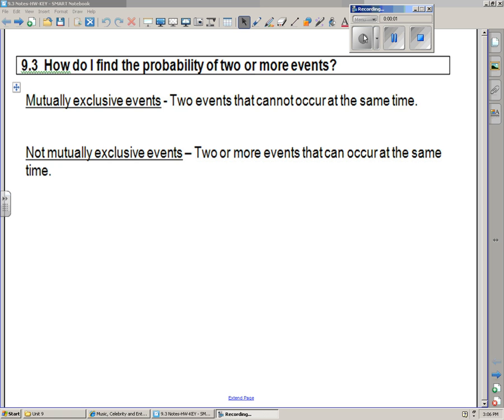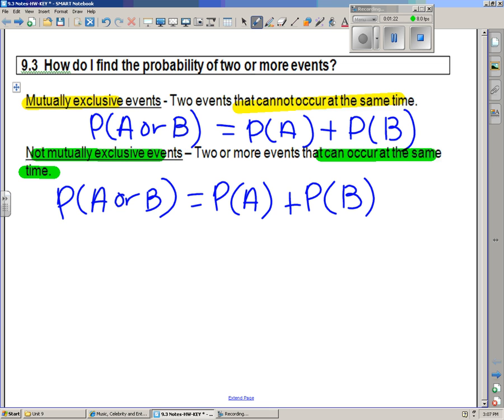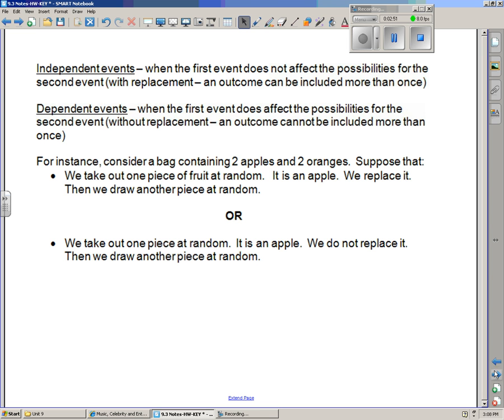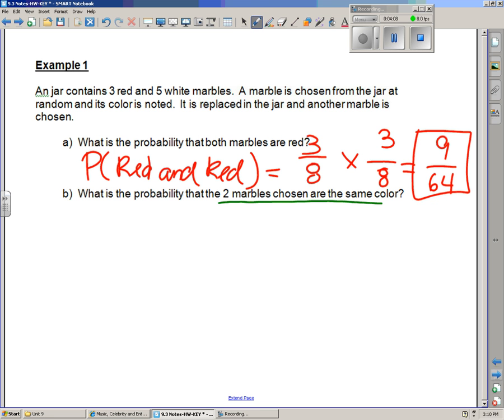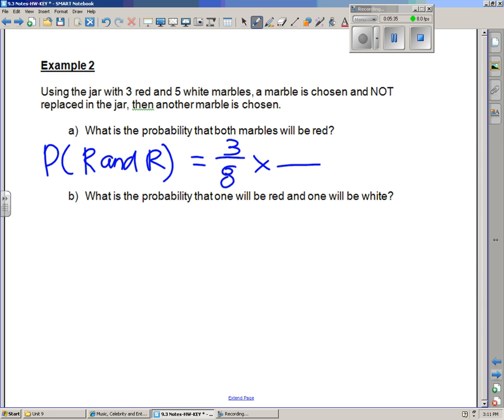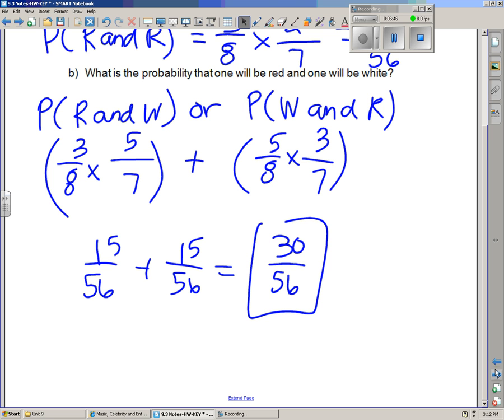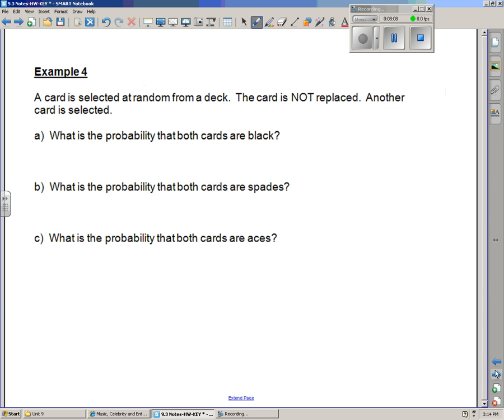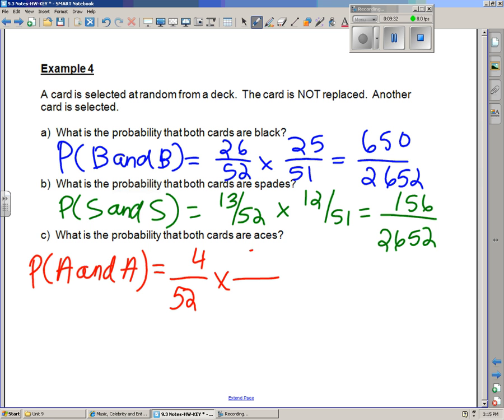9 3 Video Lesson